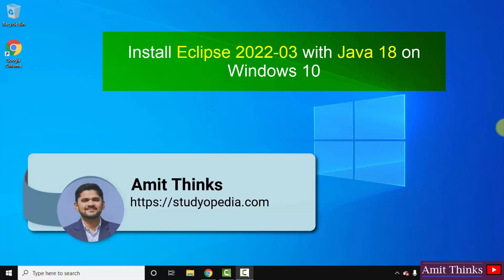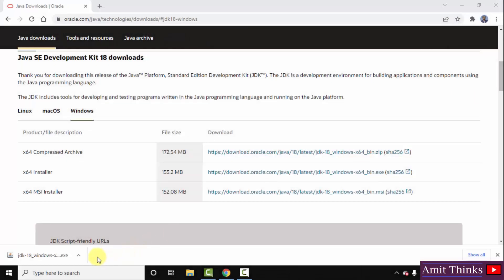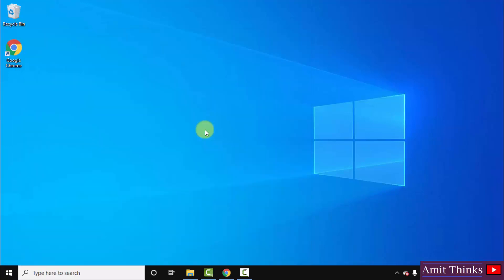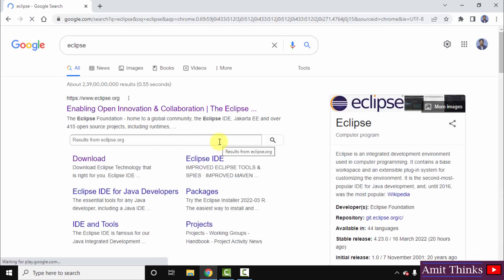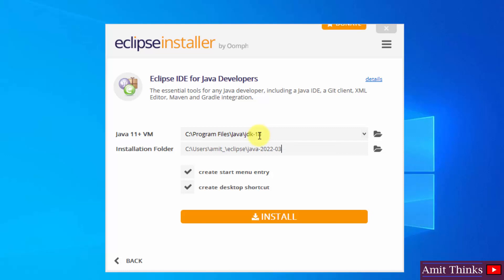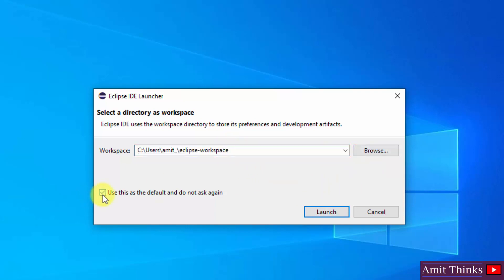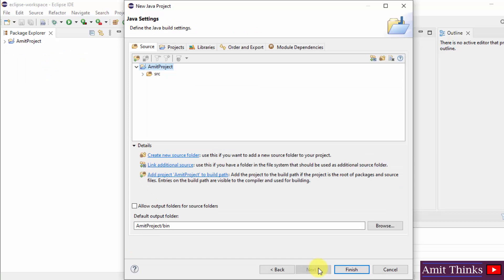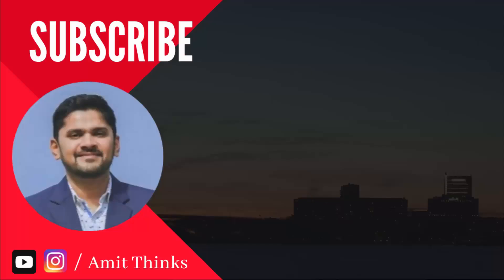How to Install Eclipse 2022-03 with Java 18 on Windows 10 | Updated 2022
Learn to download and install Eclipse IDE with Java 18 on Windows 10. We will also see how to install Java 18 since Java is a pre-requisite for Eclipse IDE.

Timestamp
0:28 - Install Java 18
4:14 - Install Eclipse 2022-03
7:48 - Run Java project on Eclipse